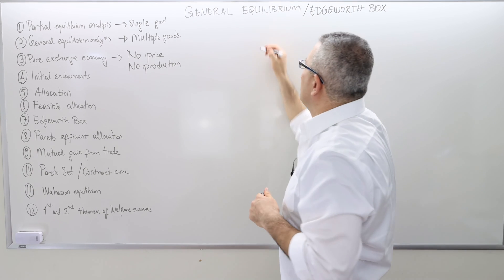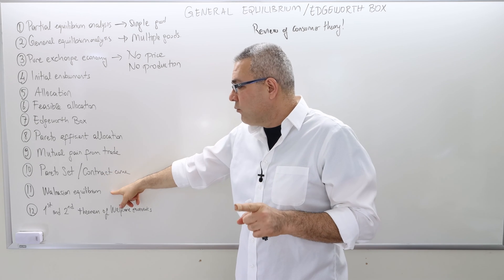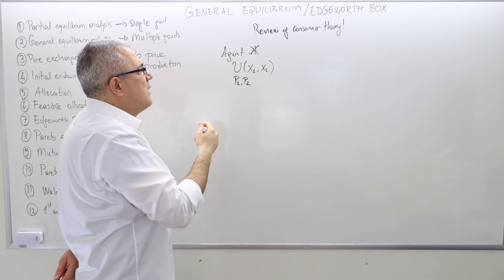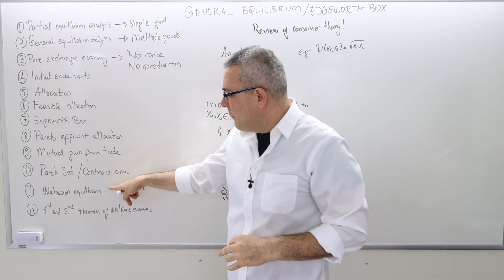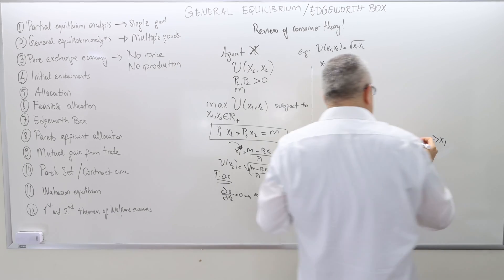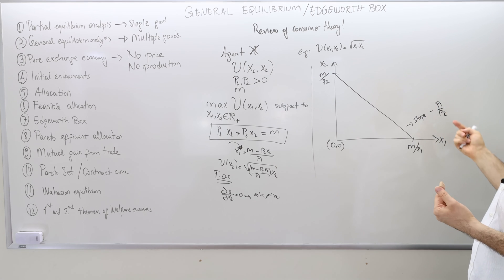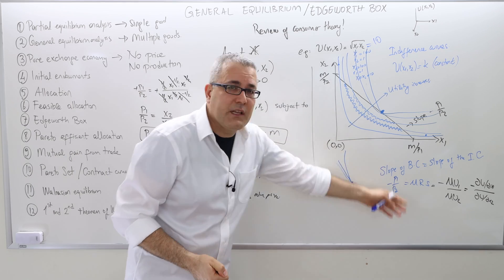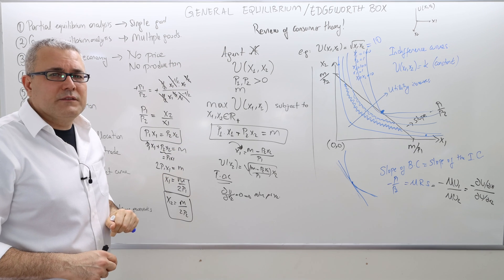(IME2) Chapter 6 - Video 2: A Quick Review on Consumer Theory.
In this episode, I review consumer theory and refresh some of the concepts we learned in intermediate microeconomics I. These concepts will be helpful for the rest of this chapter.